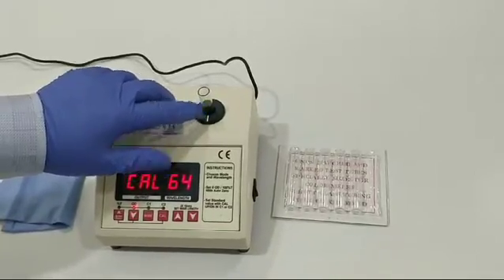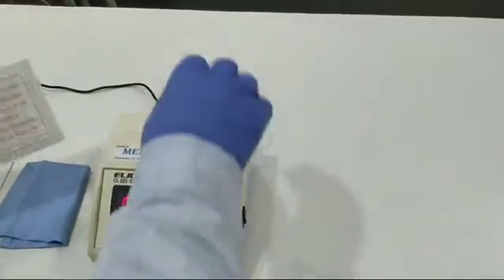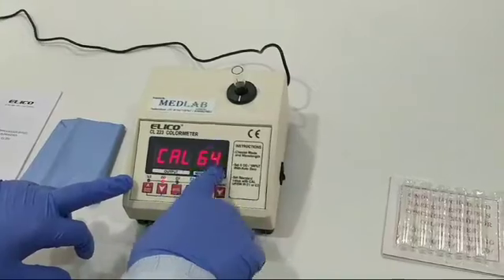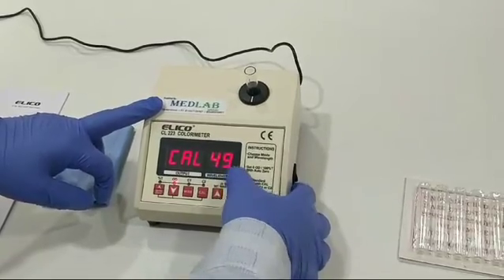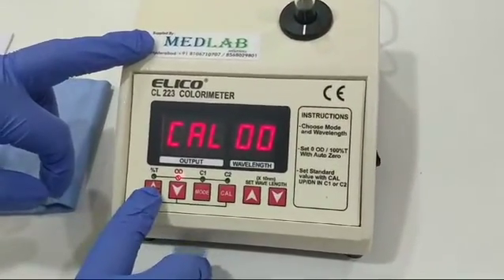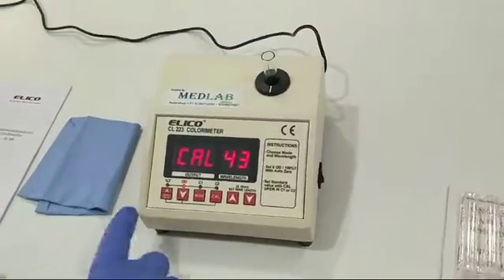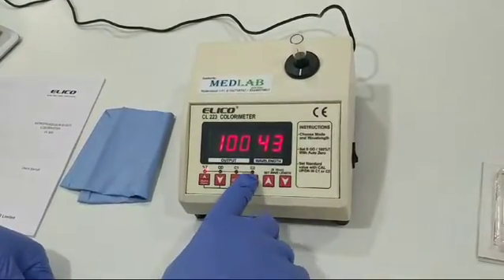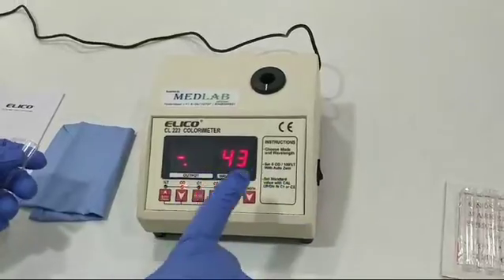COLORIMETER - CL 223 ll ELICO ll MEDLAB SOLUTIONS ll 2024